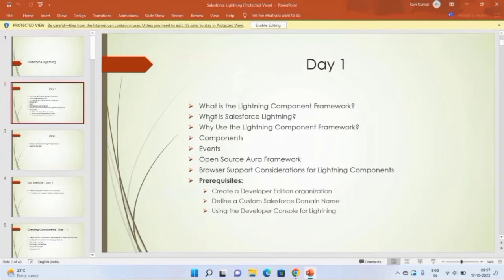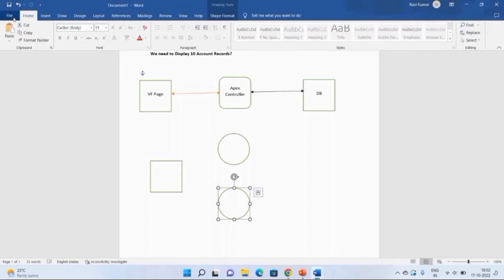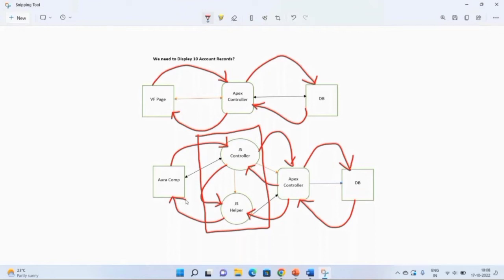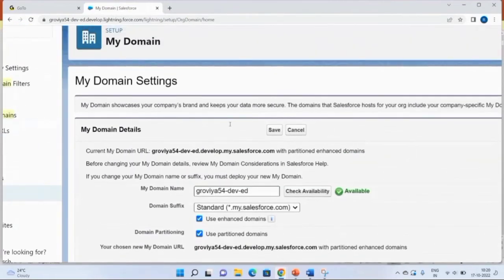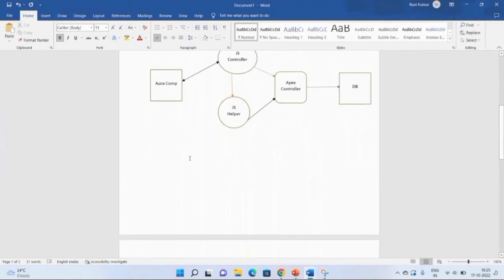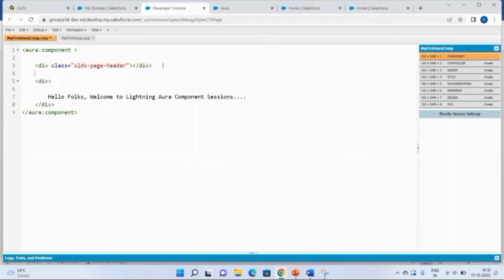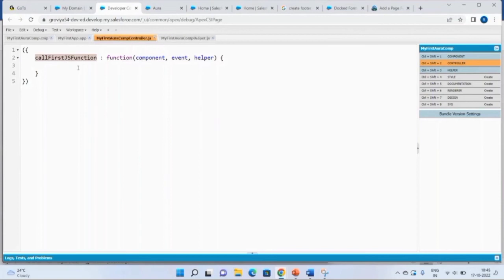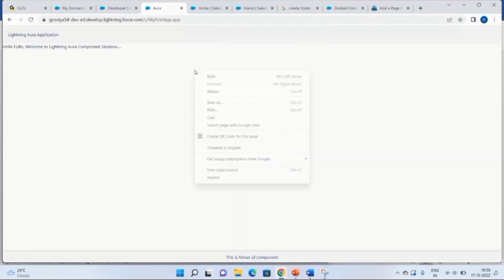Introduction to Lightning Aura Component | Aura Components | Events | Day 01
What is the lightning component framework?
What is salesforce lightning?
Why use the lightning component framework
Aura Components
Events
Open-source aura framework
Browser support considerations for lightning components

Create a developer edition organization
Define a custom salesforce domain name
Using the developer console for lightning